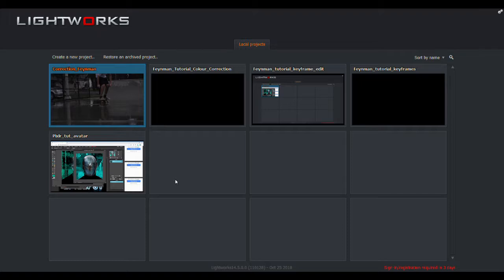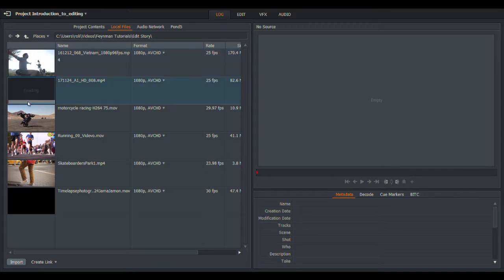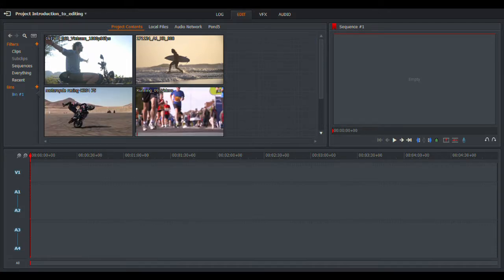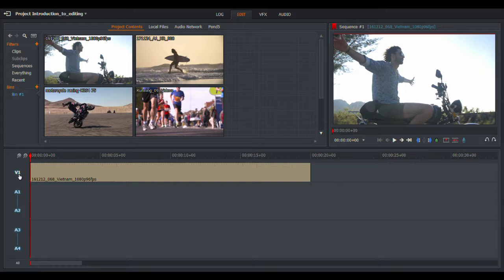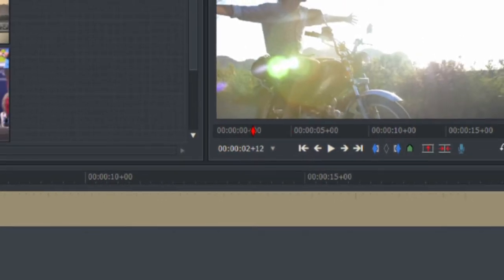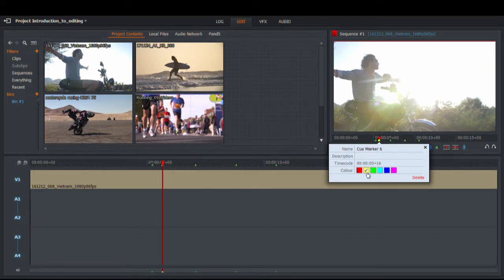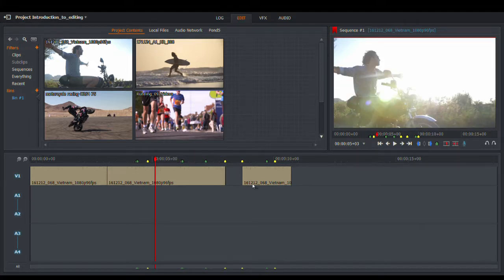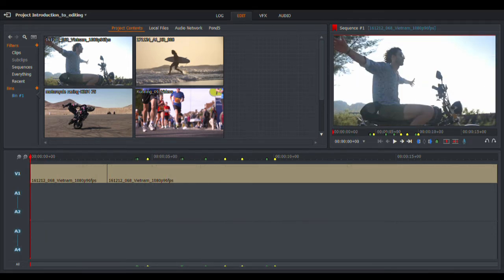Feynman Lightworks Tutorials - Introduction To Editing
After filming content on a camera, you will need to bring it into some kind of editing program and edit the video getting it ready to be released.

In these tutorials I am teaching you how to use the Non Linear Editing (NLE) system called Lightworks.

In this tutorial you will be introduced to simple editing concepts, after watching you will understand about different frame rates, how to take your video into Lightworks and how to export it.